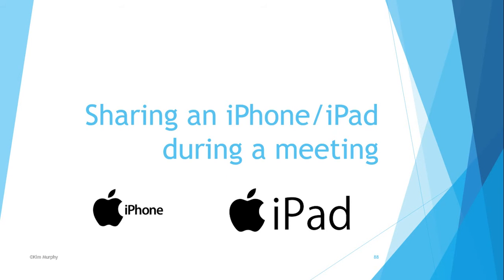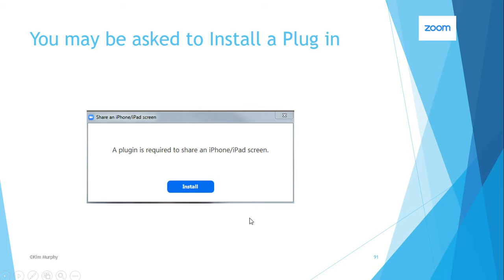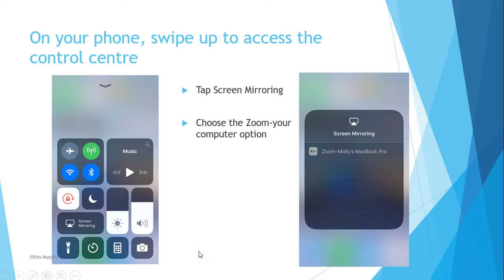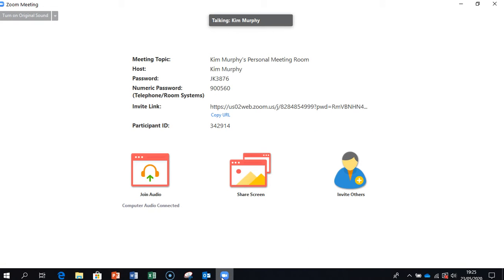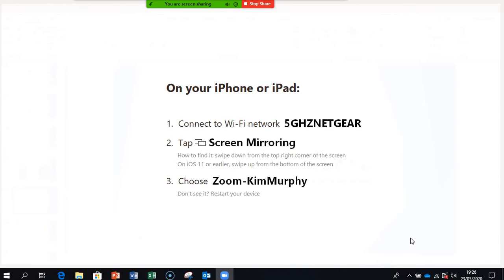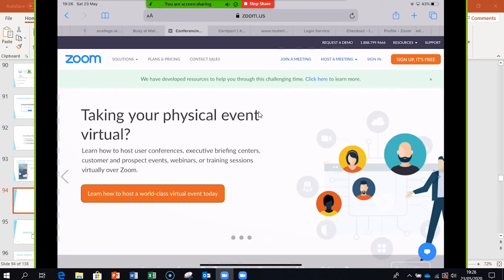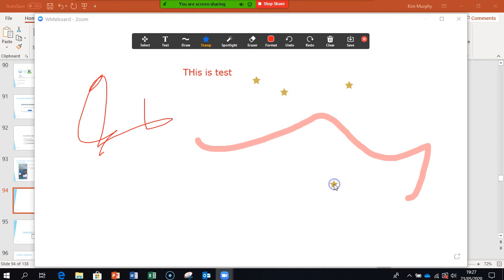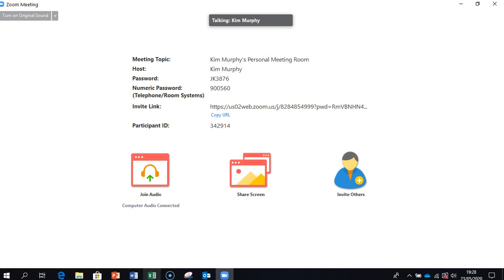NTDC - Sharing iPad & Whiteboard (6)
How to Navigate Zoom - Sharing iPad & Whiteboard